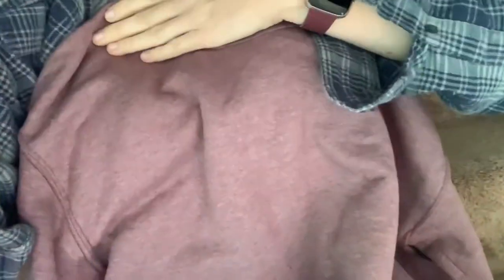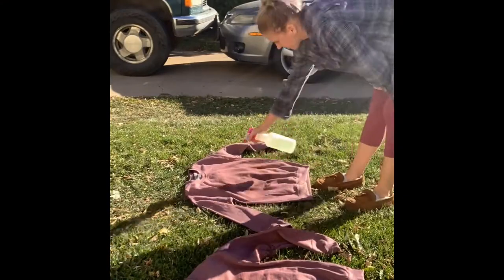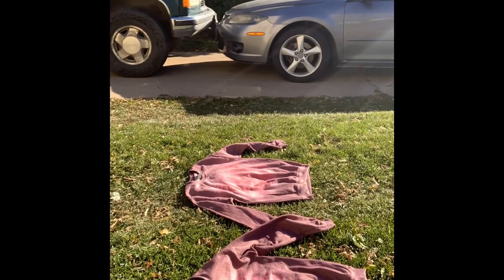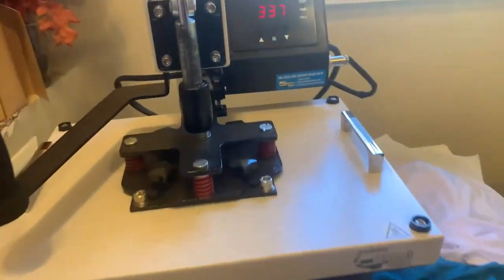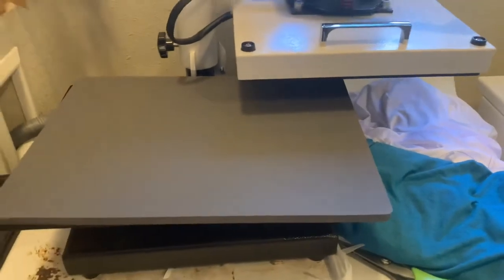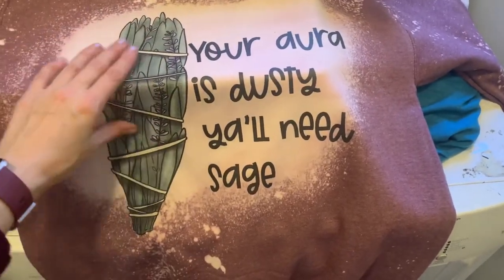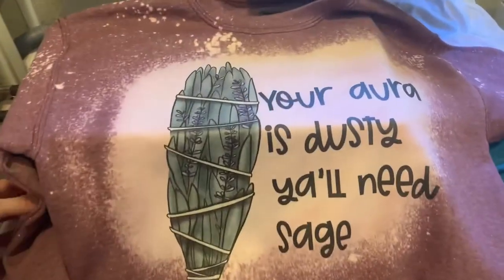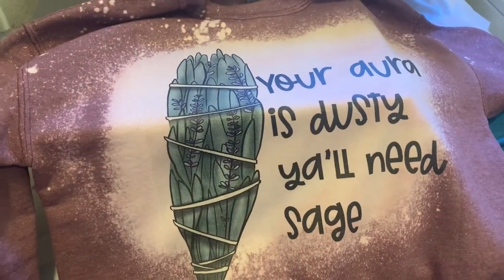How to make the bleached effect on a sweatshirt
Make the bleached look on a sweatshirt by following the steps in this video! This effect is very popular right now.